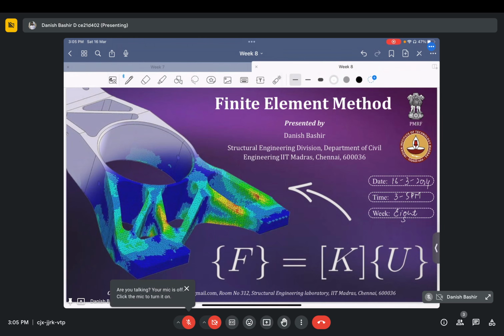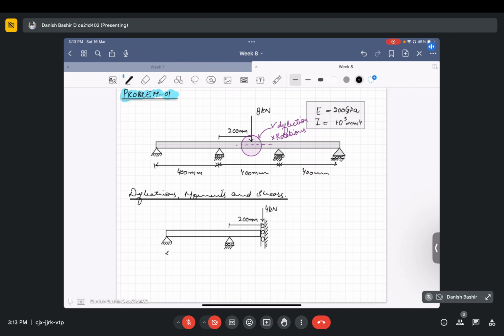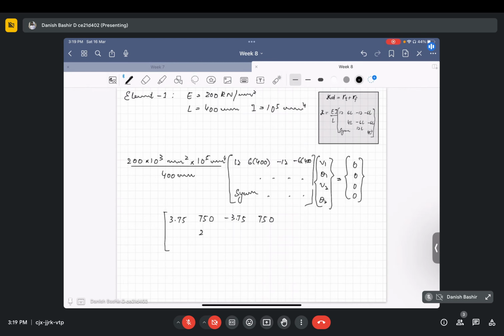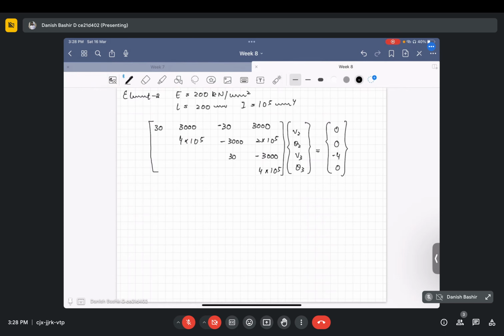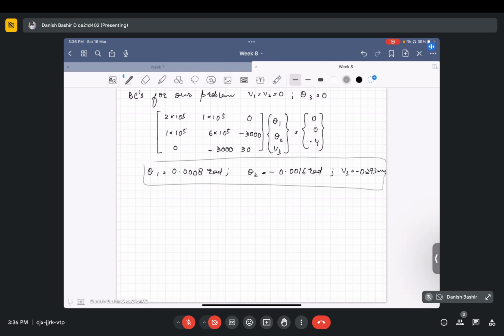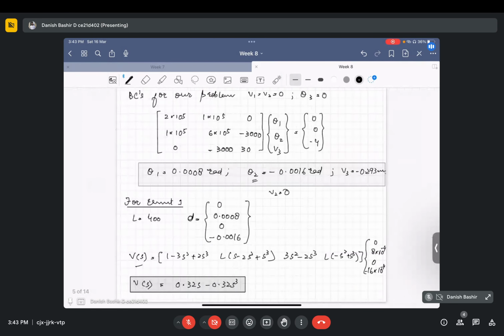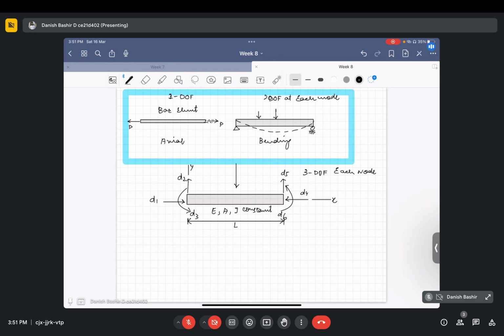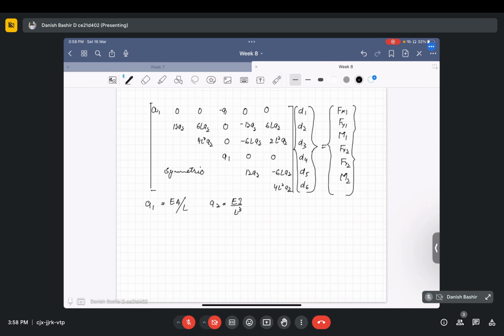Week 8 | Solving Problems on Beam Bending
This video is regarding analysis of beam using FEM and discusses the formulation of typical beam element by FEM.

Danish Bashir